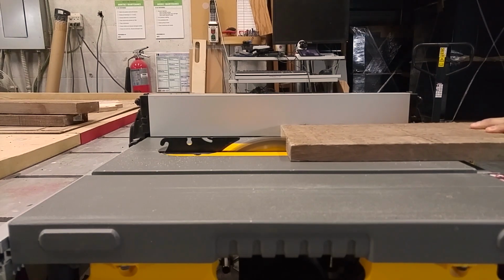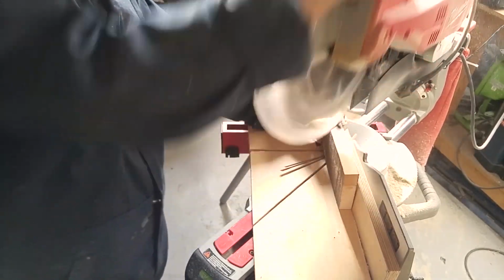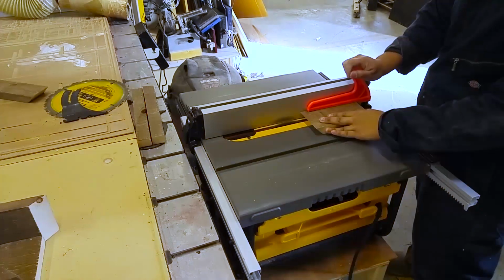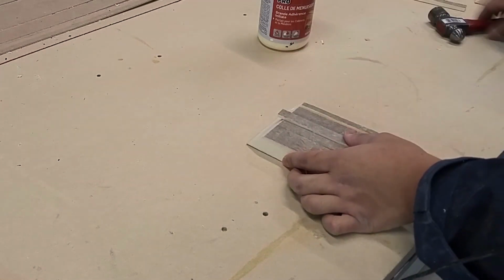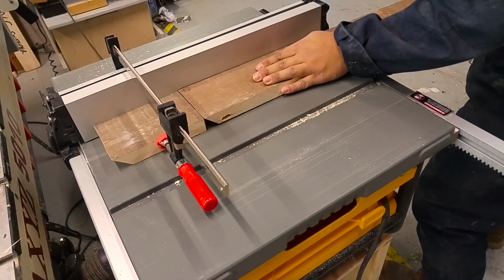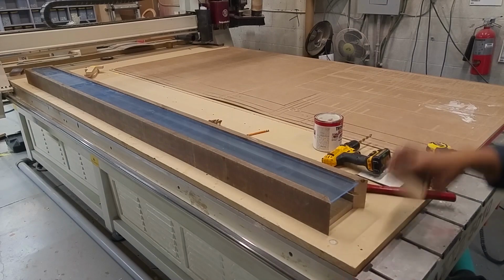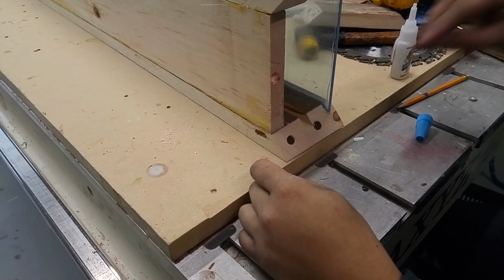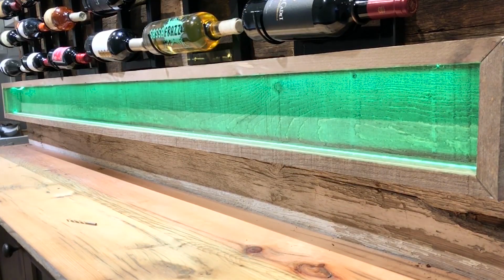Floating Shot Glass Display with LED Lighting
Made a very long Shot Glass Display with LED lighting. I also tried adding a voice-over to the video. Hope y'all enjoy and let me know what you think. Thank you.

Music

CC